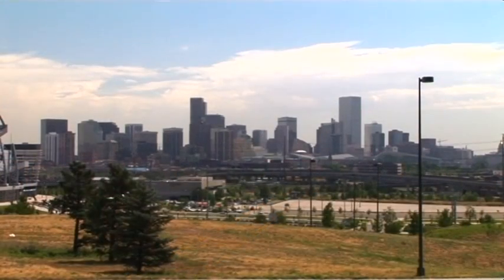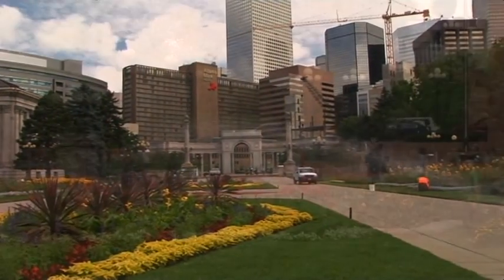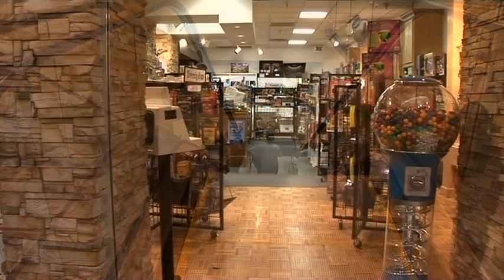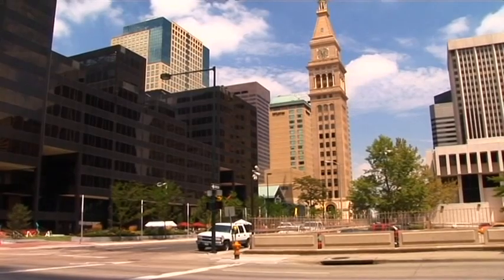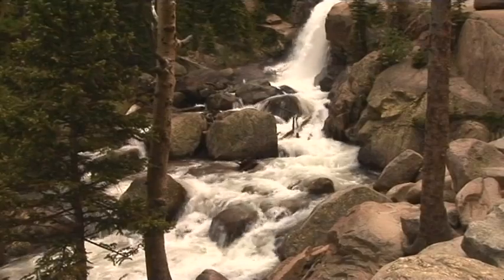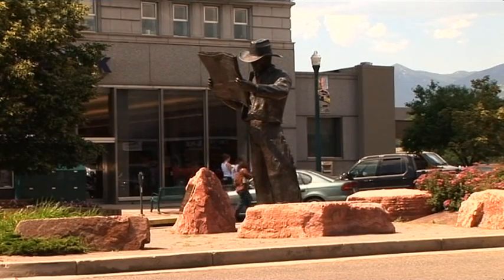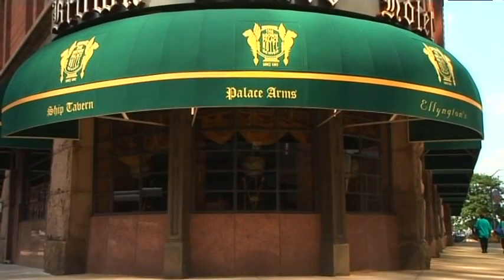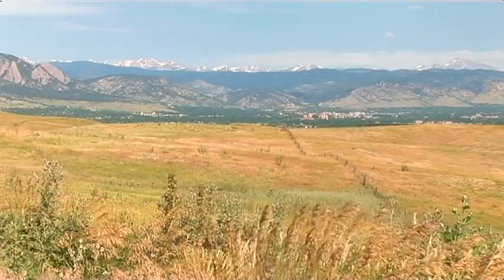Denver Vacation Travel Video Guide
Travel video about destination Denver in the United States of America.
Denver is the capital of the U.S. state of Colorado and is located at 1,600 metres above sea level, on a sunny high plateau on the edge of the Rocky Mountains.

A number of brave pioneers once believed that Denver would be an ideal centre of trade and despite Indian hostilities and various other hazards, they decided to build a town in this region.

The 16th Street Mall is the city's pride. Inaugurated in 1982, it is a splendid avenue that boasts the longest pedestrianised area in the U.S.A. Trees, fountains and sculptures adorn the street as well as horses and carriages.

On Arapahoe Street, close to 16th Street ,is the Daniels And Fisher Tower. In 1911, William Cooke Daniels ordered the construction of a bell tower above his shop. It resembled the Campanile of Venice and was designed to create a good degree of southern charm.

Denver became a boomtown when the railroad arrived in 1870. The Native Indians were forced to make way for those arriving by railroad and who were attracted by the possibility of making an easy buck.

This once lively village has now developed into a modern city and the former trading arenas for fur, gold and silver have now been replaced by a skyline of glittering skyscrapers!